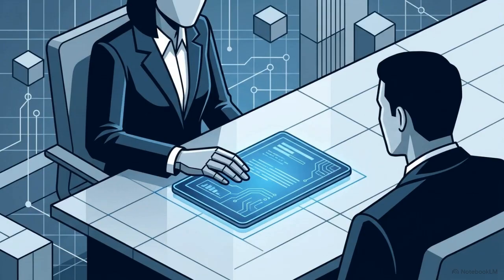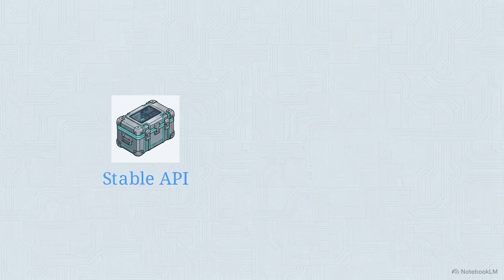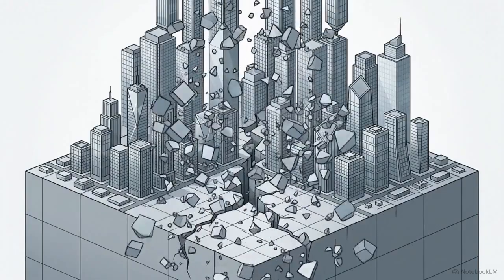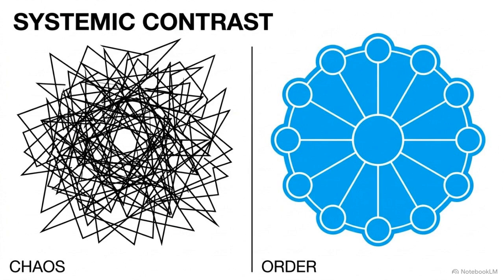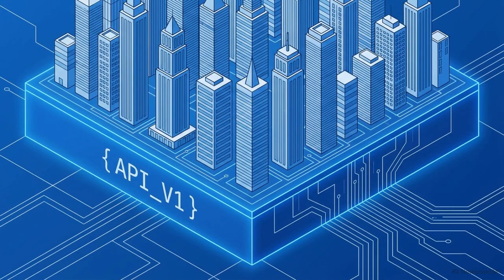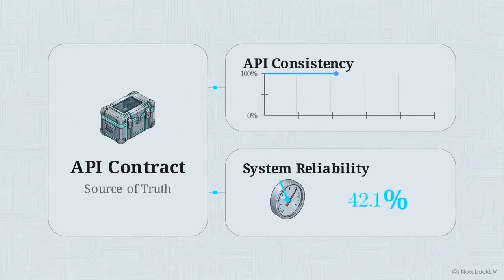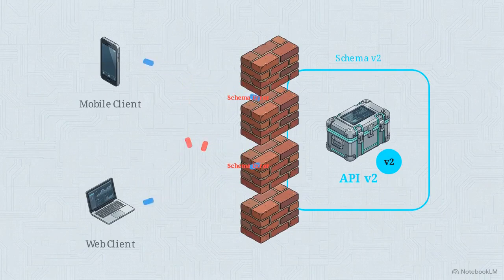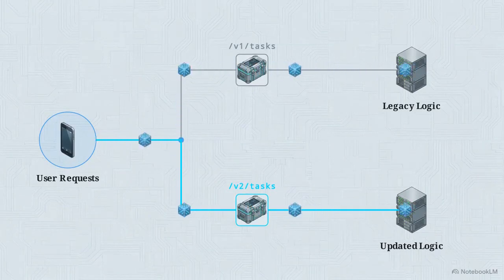Your API Isn’t Code… It’s a Promise (And You’re Breaking It)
Your API is not just code — it’s a contract. And breaking that contract can silently destroy your entire application.

In this video, we break down the concept of API as a Contract — one of the most important principles in system design. Learn why even a small change like renaming a field or removing a response parameter can cause UI failures, integration issues, and unpredictable bugs.

We also explore:

What an API contract really means
Why consistency in API design is critical
How modern AI-generated apps depend heavily on stable APIs
Real-world examples of API failures
Best practices used by companies like Stripe

If you’re learning system design, backend development, or building scalable applications, this concept will completely change how you think about APIs.

🚀 Key Takeaway:
Consistency over Cleverness
Explicit over Implicit
Stable APIs = Scalable Systems